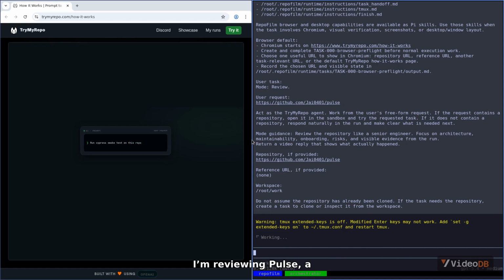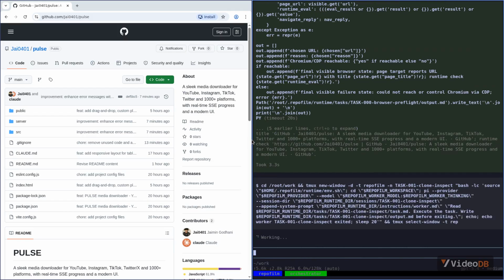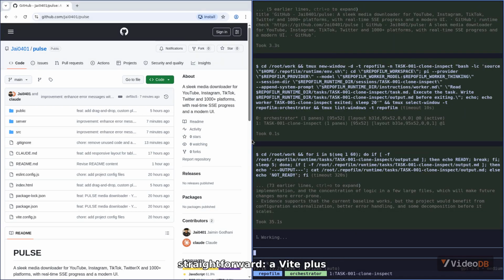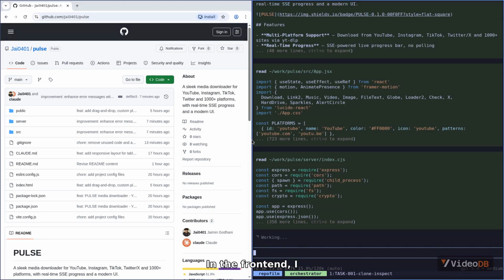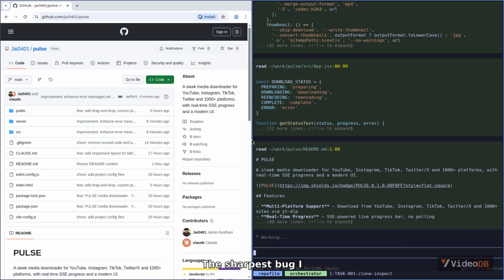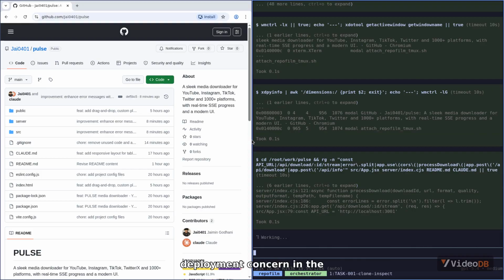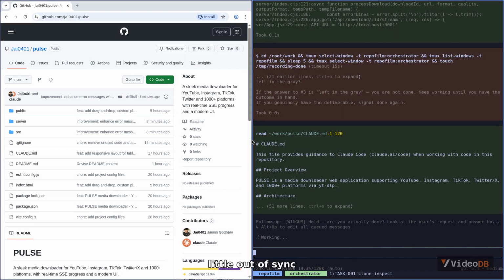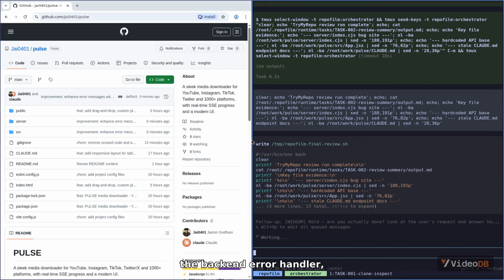Reviewing Pulse: Architecture, Risks, and Onboarding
Generated by Try My Repo / RepoFilm.

Prompt: Mode: Review.

Act as the TryMyRepo agent. Work from the user's free-form request. If the request contains a repository, open it in the sandbox and try the requested task. If it does not contain a repository, respond naturally in the run and make clear what is needed next.

Mode guidance: Review the repository like a senior engineer. Focus on architecture, maintainability, onboarding, risks, and visible evidence from the run.
Return a video reply that shows what actually happened.